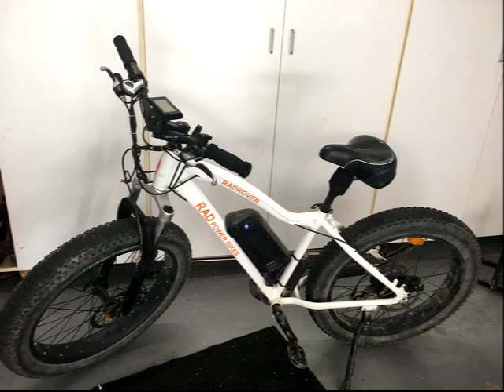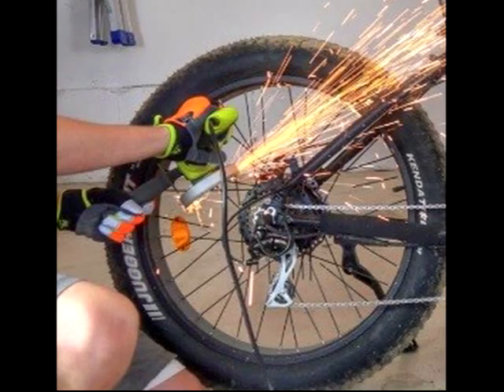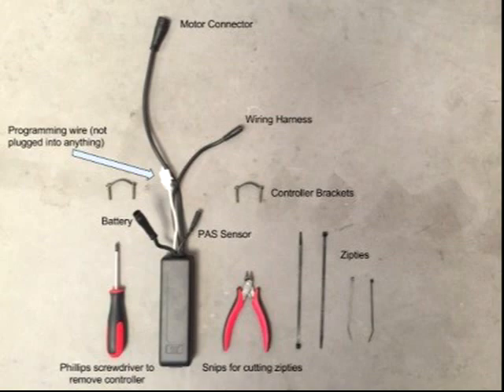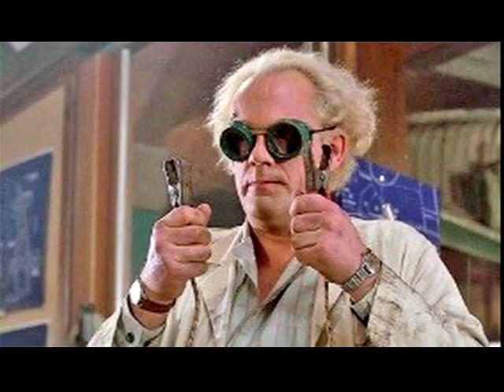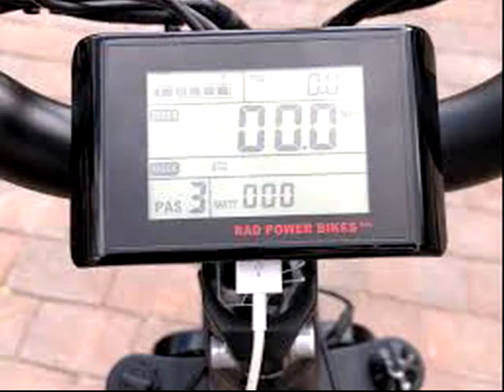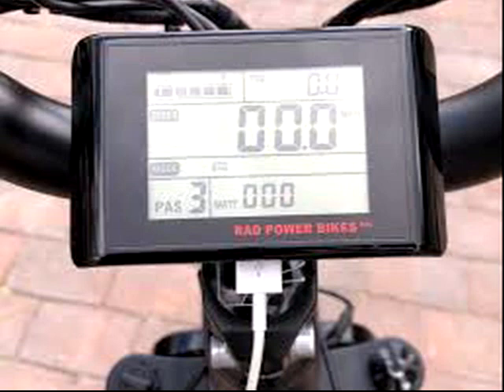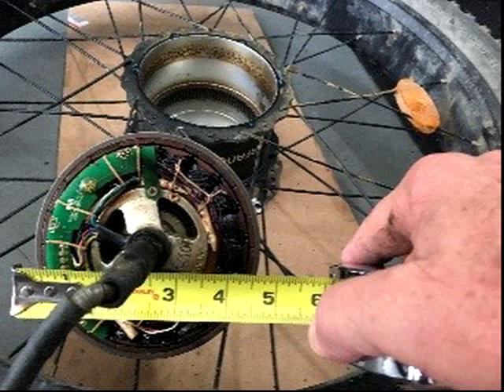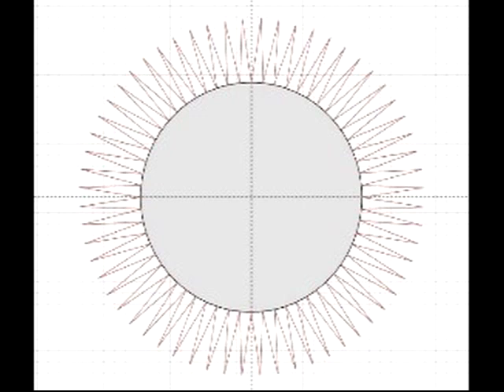Radrover Motor Issues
This video shares my recent experience after burning out my Radrover ebike electric motor.  I try to share my thoughts on troubleshooting, why this happened, and how to prevent your motors from burning out.